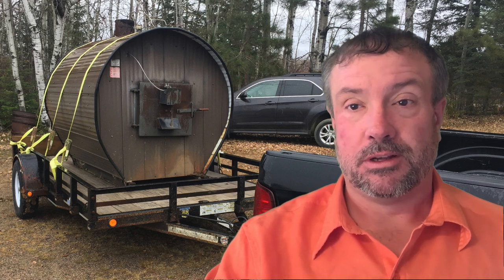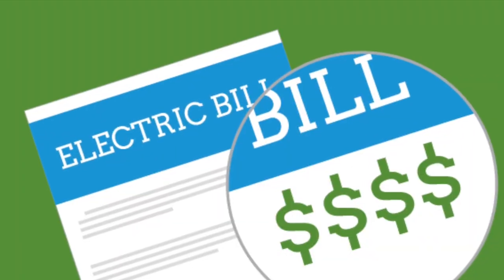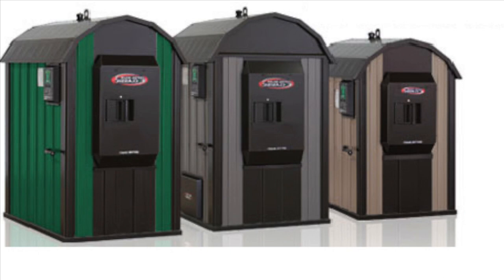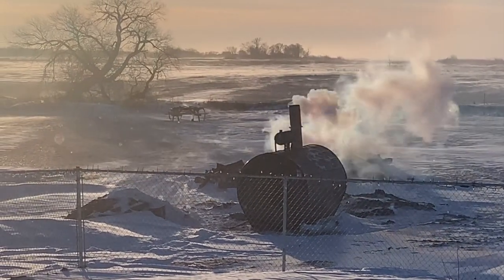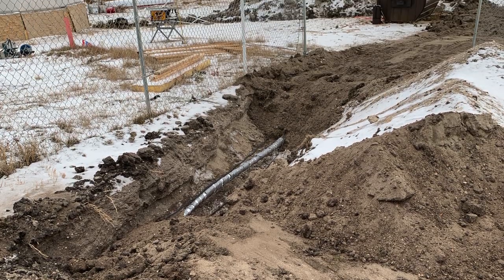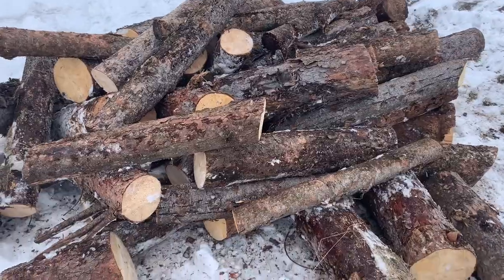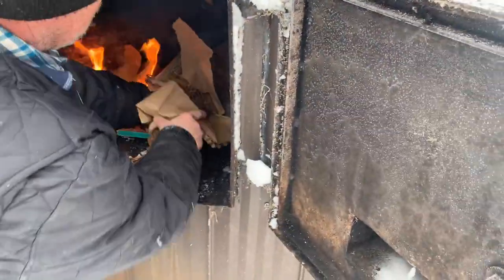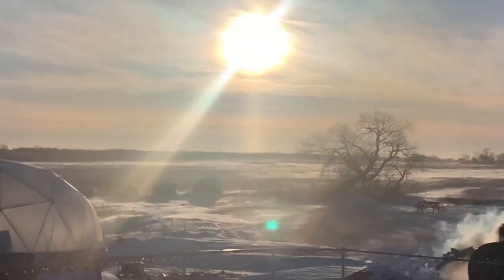Used Outside Wood Boiler Furnace Setup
I bought a used outside wood boiler furnace and set it up for my house and greenhouses. I buy the unit, compare it to new central boiler, heat master and portage and main units, go over the complete setup with underground insulated pex lines and then talk about buying firewood and operating the outside wood boiler furnace.

Chapters

00:00 Introduction
00:54 Chapter 1 - Costs and Savings
02:43 Chapter 2 - Buying a Boiler
03:53 Chapter 3 - Insulated Lines
05:37 Chapter 4 - Delivering Heat
06:17 Chapter 5 - Getting Wood
07:12 Chapter 6 - Firing Up
07:43 Chapter 7 - Filling Up
08:41 Chapter 8 - Operating
09:27 Chapter 9 - Summary